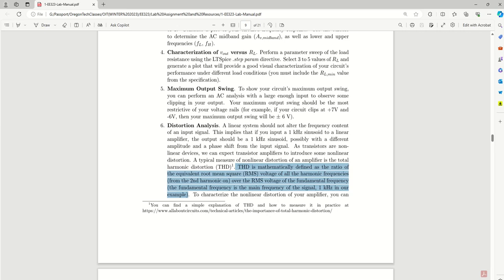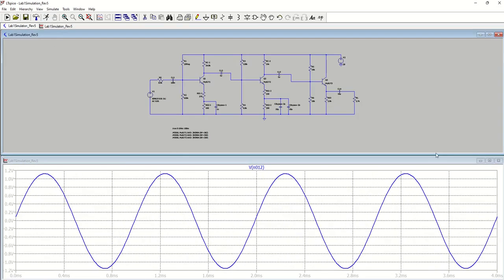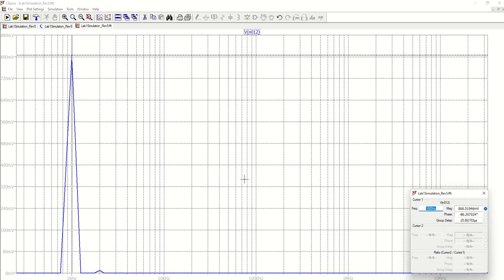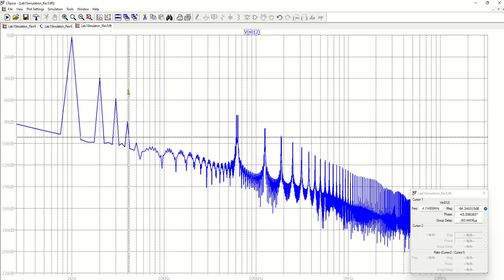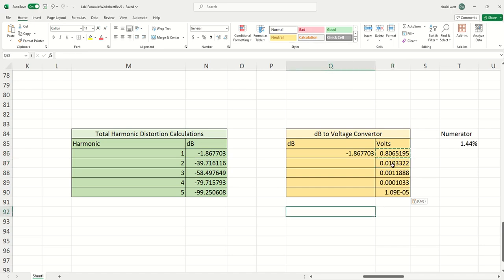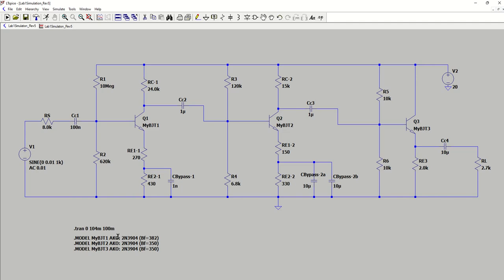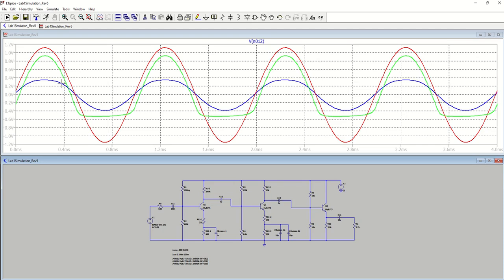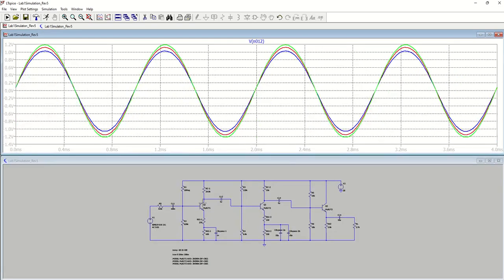SimulationsDistortion&TempSensitivity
This video is a step-by-step tutorial that goes over distortion and temperature sensitivity analysis using LTspice.